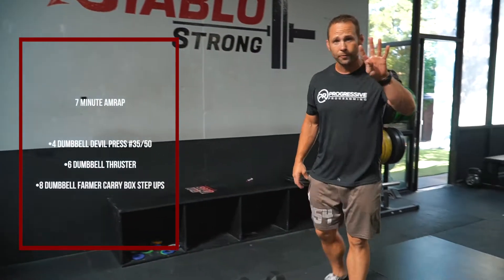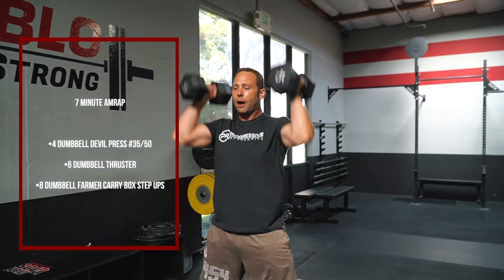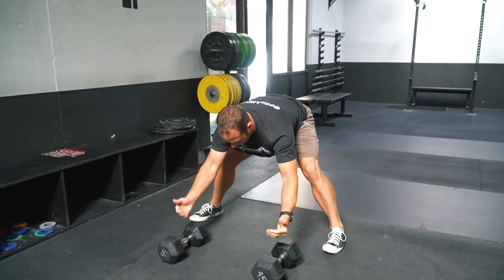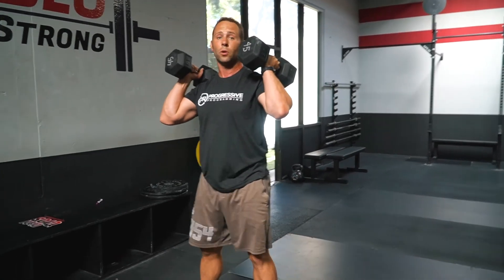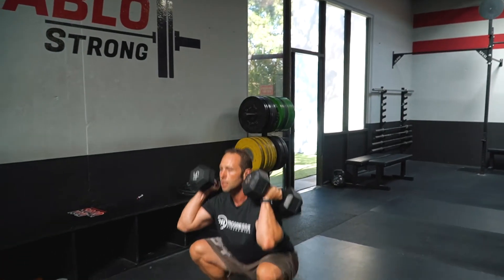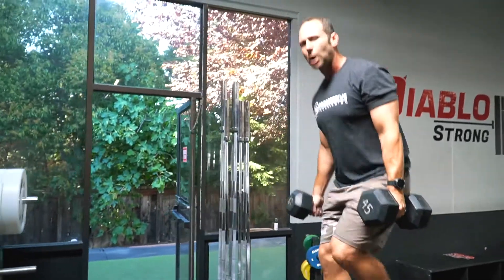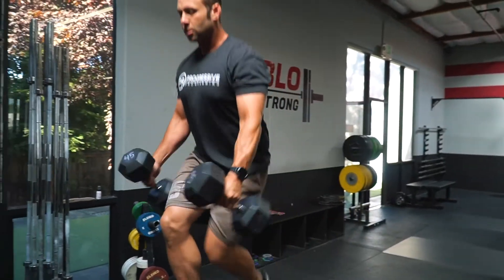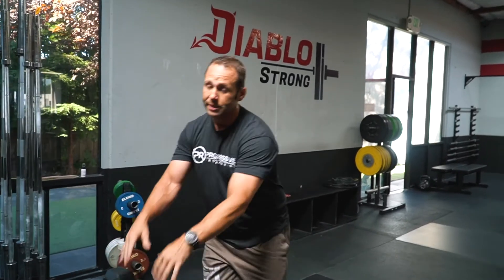Workout Of The Day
Front Squat

• Complete 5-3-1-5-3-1 working up to a heavy set.

••Starting around 70% 1RM FS, increaset the load as the reps decrease. After the First set of 1, Deload it and start the second set at or around what your first set of 3 was, and increase the load from there for the last 2 sets**

Complete as many rounds as possible in 7 minute ARMAP

•4 Dumbbell Devil Press #35/50 (M50+ 25/40)
•6 Dumbbell Thruster
•8 Dumbbell Farmer Carry Box Step Ups 20""/24"